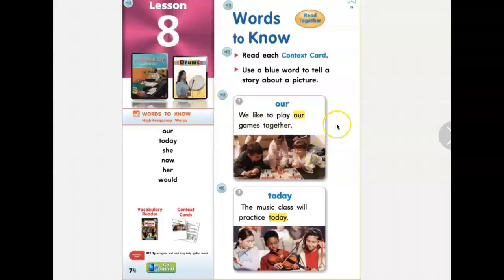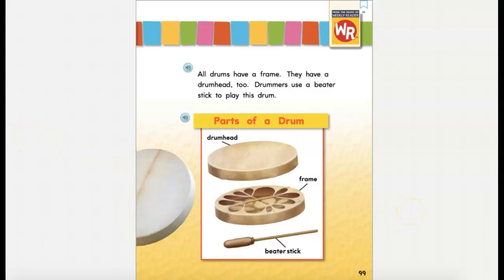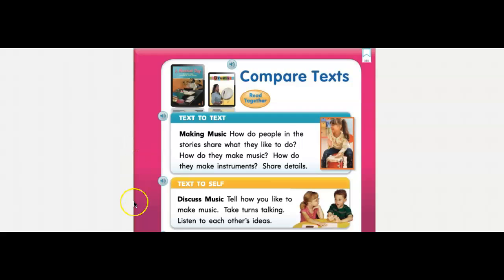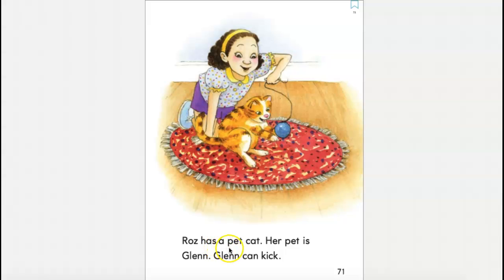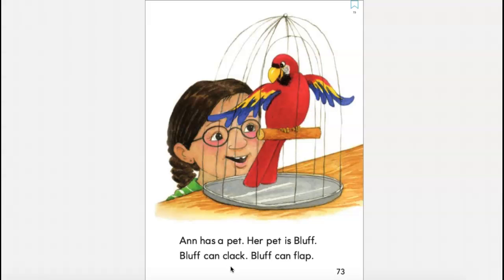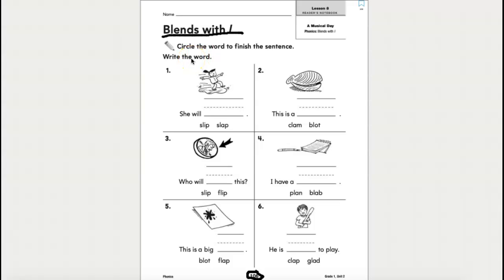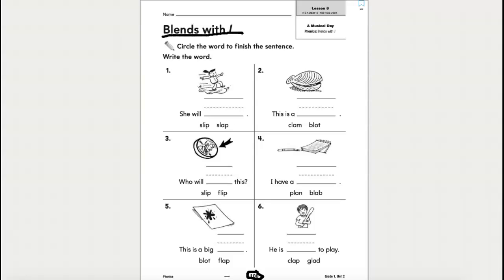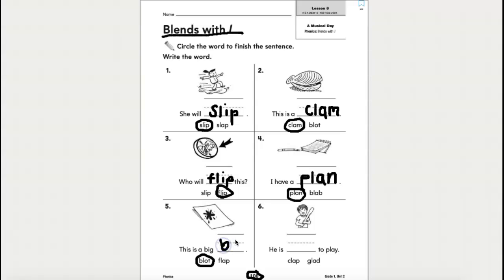Journeys Lesson 8 Day 4